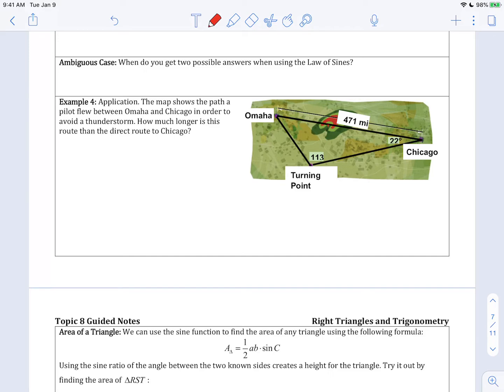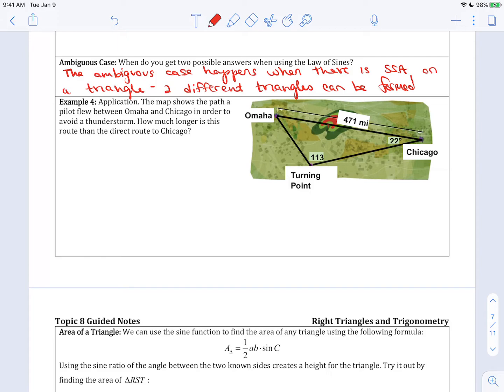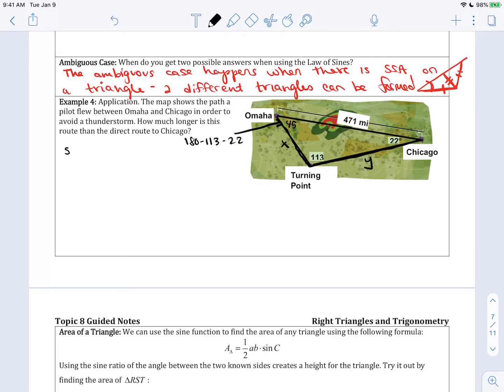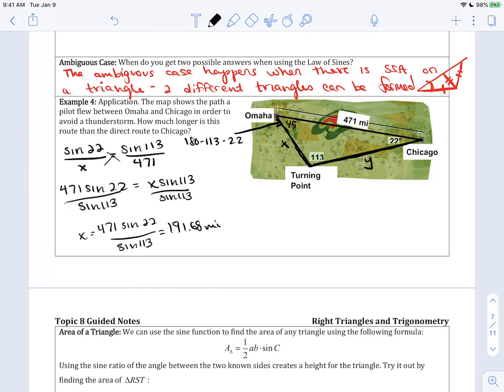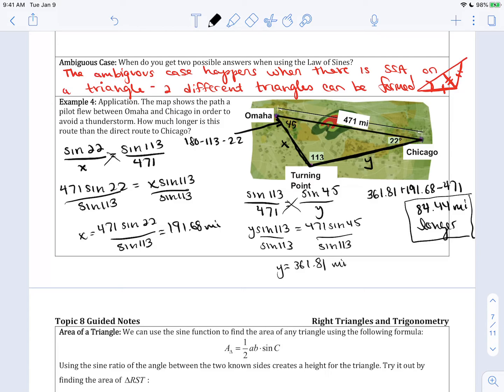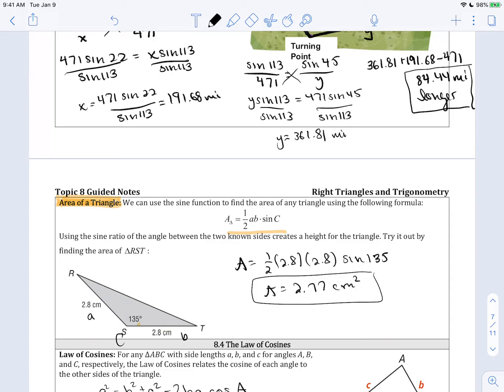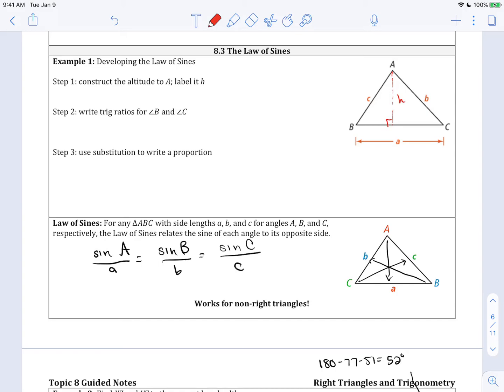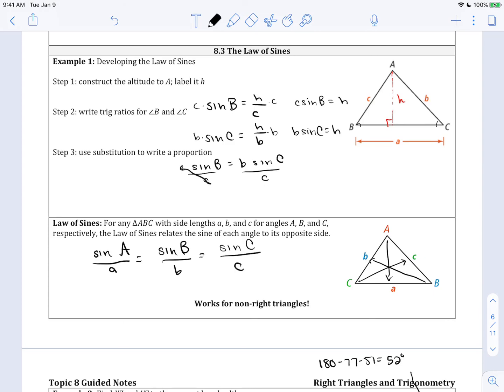Law of Sines Part 2